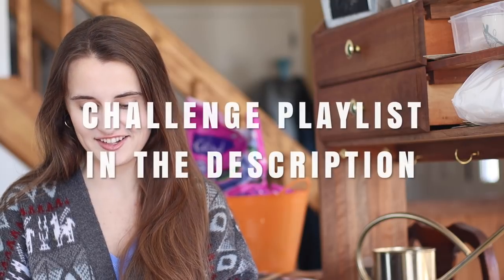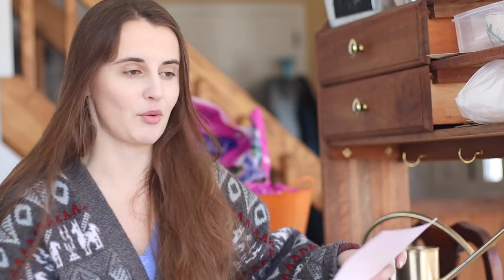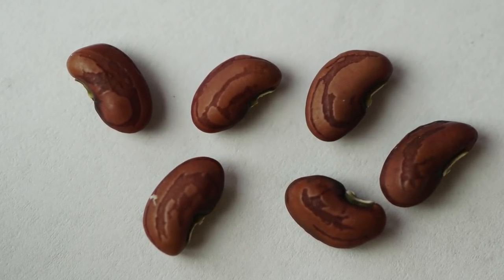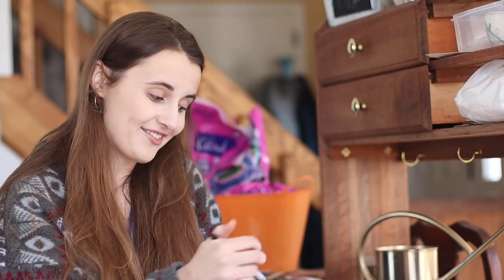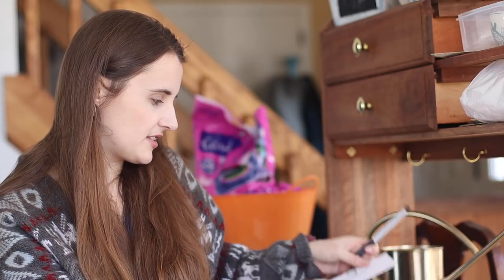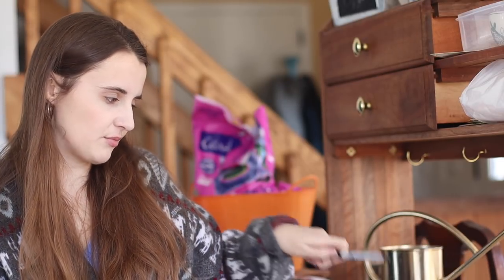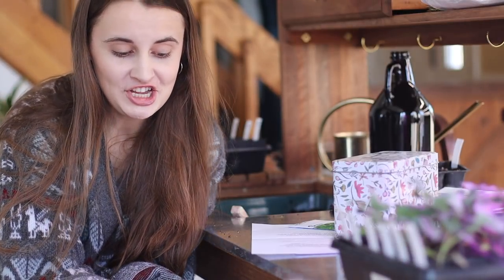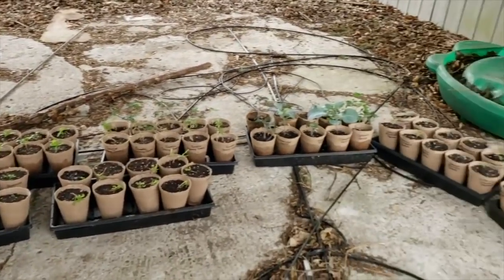A SECRET Gardener Seed Challenge! Guess Seeds With Me! | Homestead Collaboration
Click below for all of the supporting documents organized by each channel. You can download a pdf of the scoresheet and growing instructions. Also examine a larger photo of each of the seeds.